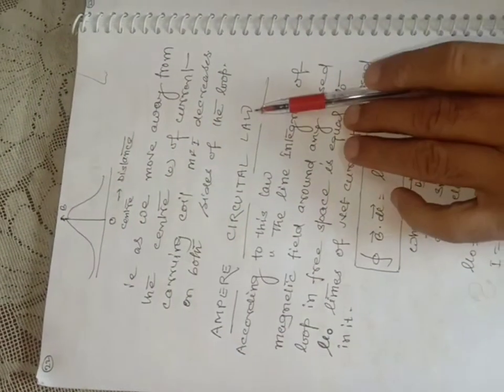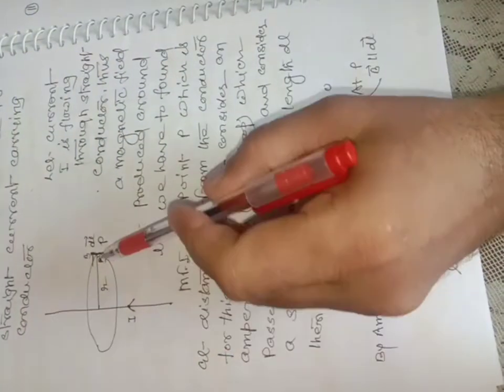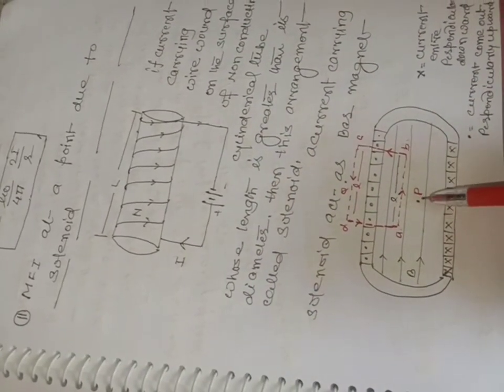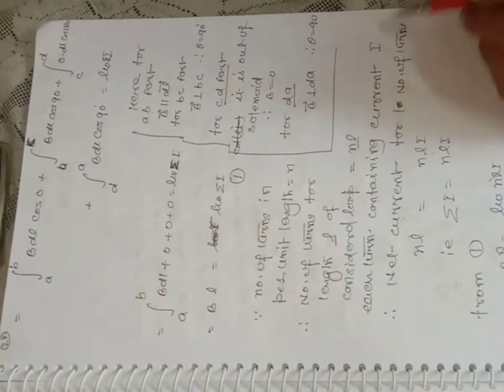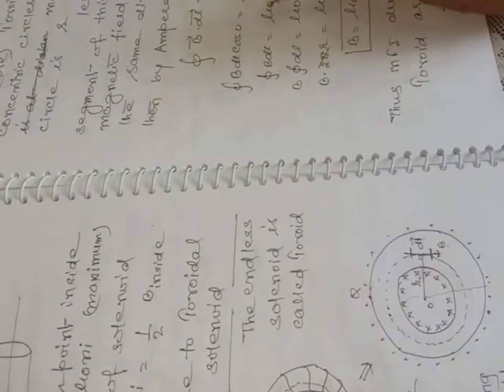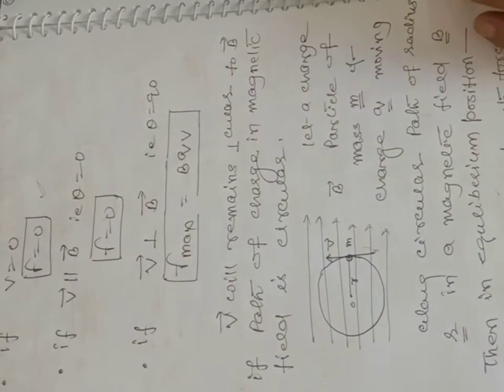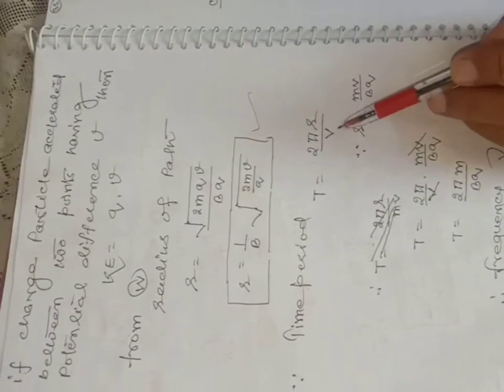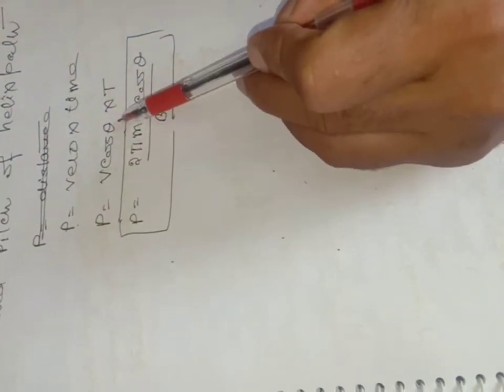Class 12.magnetic effect of current (part2). Ampere circuital law and its application. By Mayank Sir